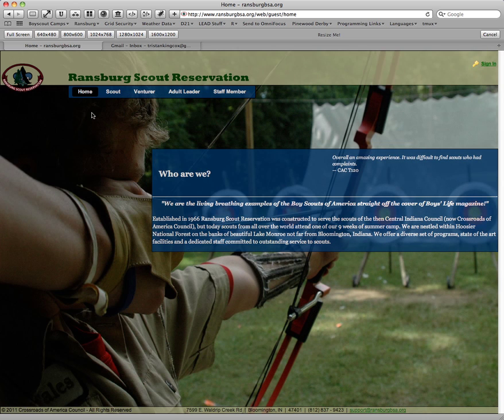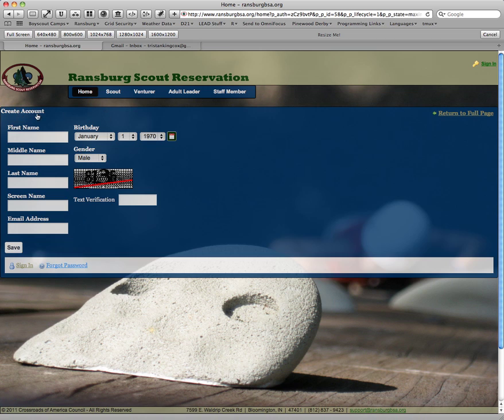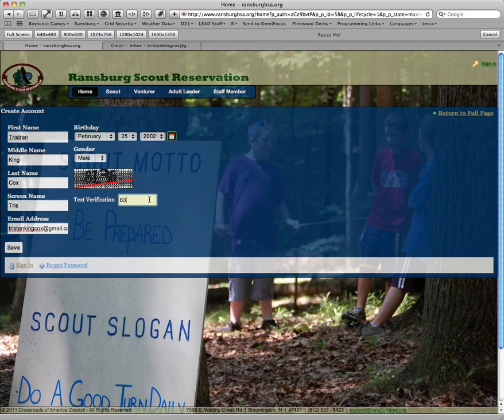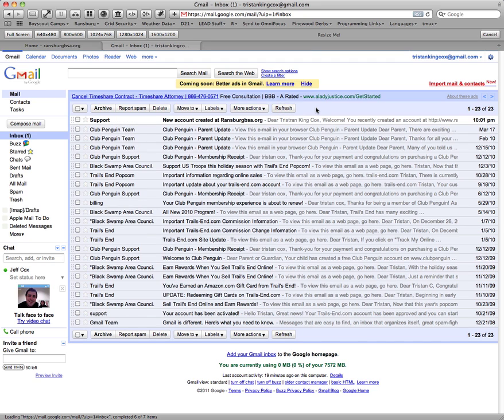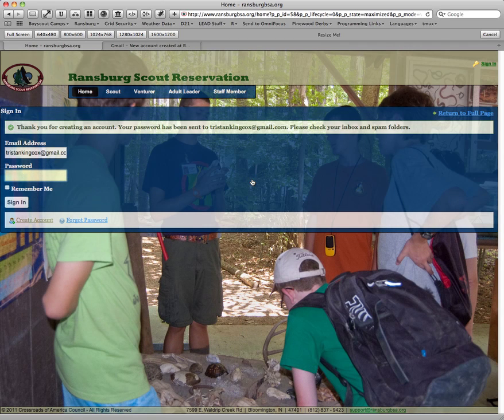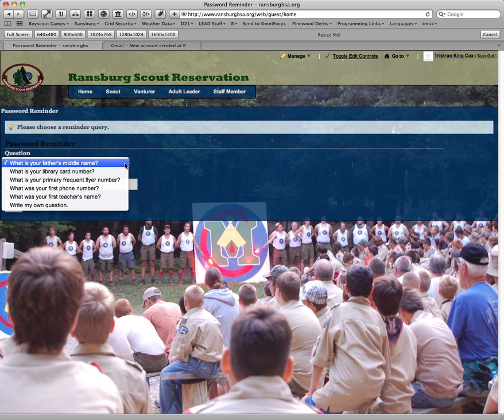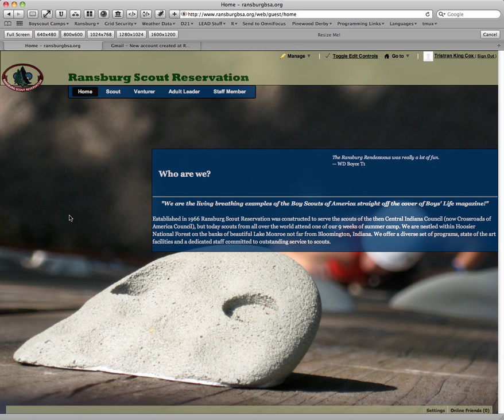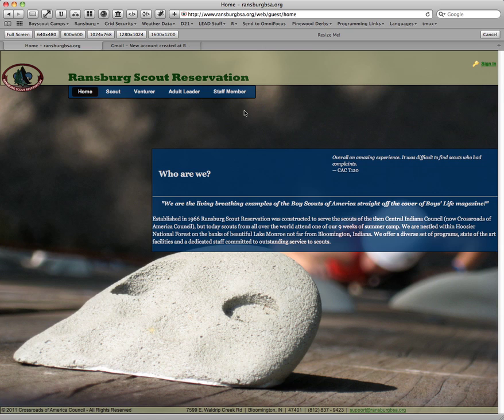How to create an account at the Ransburg Scout Reservation Portal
This video demonstrates how to create an account at the Ransburg Scout Reservaion Porta. Though an account is not necessary, adult leaders will need one to access the merit badge scheduling application